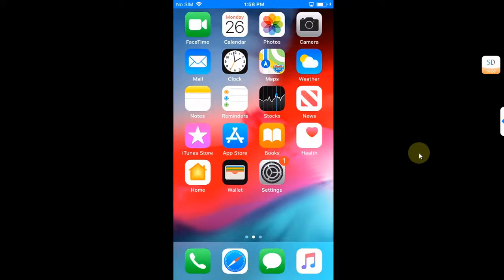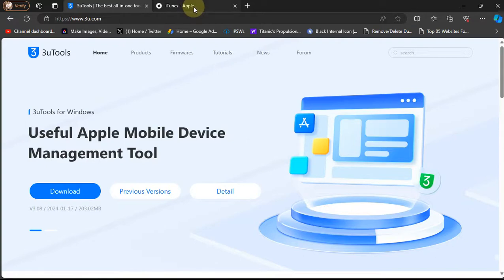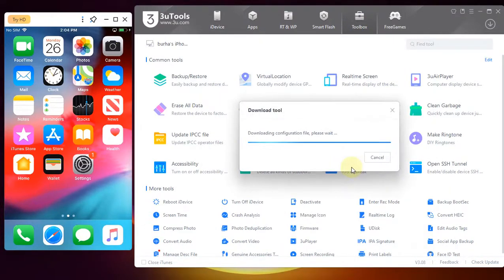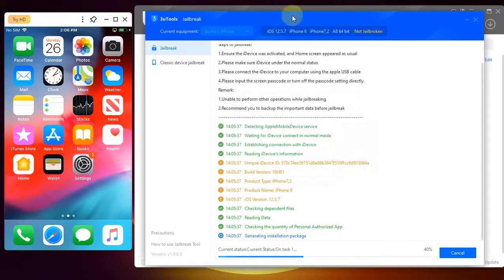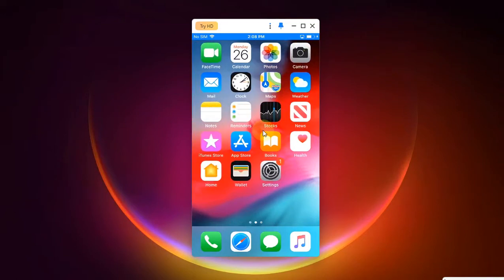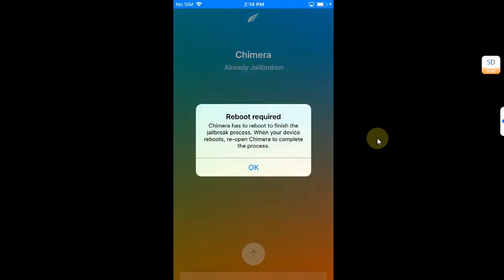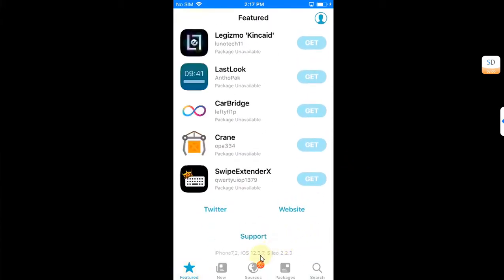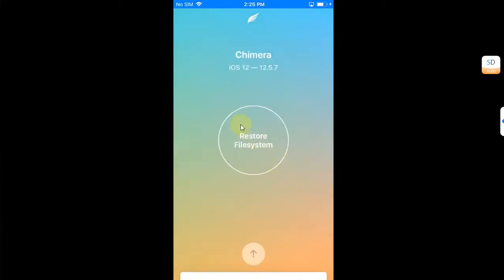How to Jailbreak iOS 12.5.7 3utools | Jailbreak iPhone 6/6+/5S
In this video, discover the complete process of jailbreaking iOS 12.5.7 using 3uTools via the Chimera jailbreak tool. Follow along for detailed step-by-step instructions. The method shown, utilizing 3uTools and Chimera, is completely free for everyone.

Topics Covered:
iOS 12.5.7 3utools Jailbreak
iOS 12.5.7 Jailbreak Chimera
Jailbreak iOS 12.5.7 iPhone 6 3utools
3utools 12.5.7 Jailbreak Guide
How to jailbreak iPhone 6 using 3utools